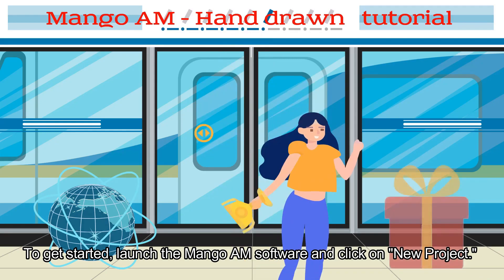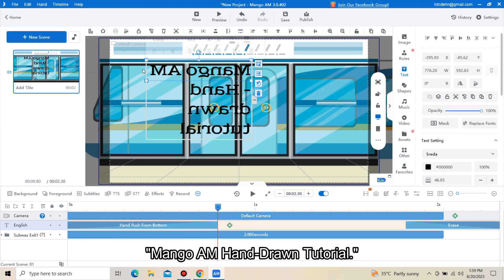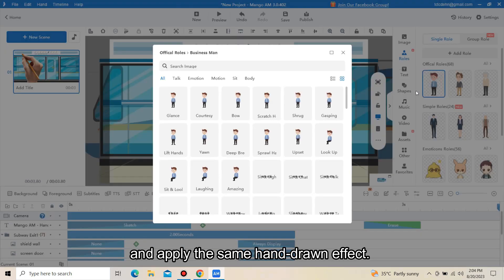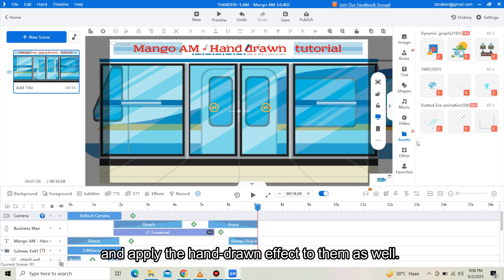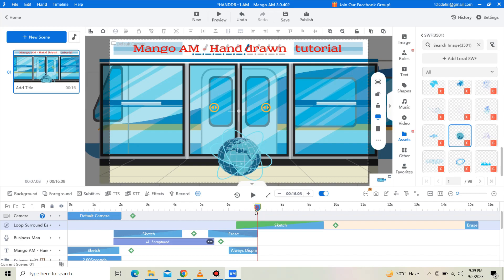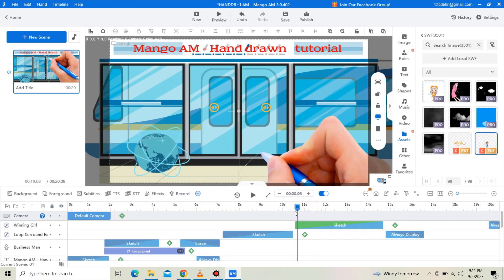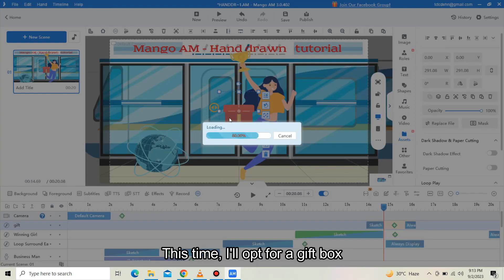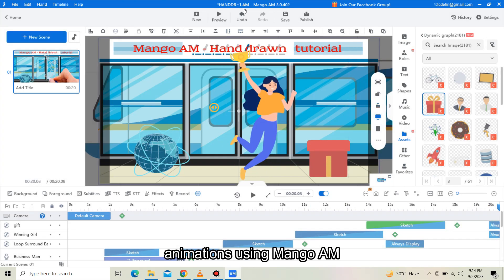How to Create a HAND DRAW ANIMATION Effect in Mango AM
🎁Mango Animation Maker tutorial for beginners！

In this tutorial, we'll be showing you how to ADD HAND DRAW ANIMATION EFFECT for your materials to make your animated video more vivid.

🎈CREATE HAND DRAW
0:00 Intro
0:29 Create a new project
0:33 Select a background
0:47 Add text
1:15 Select entrance effect (hand-drawn)
1:44 Add a character
2:38 Add images
5:24 Publish it